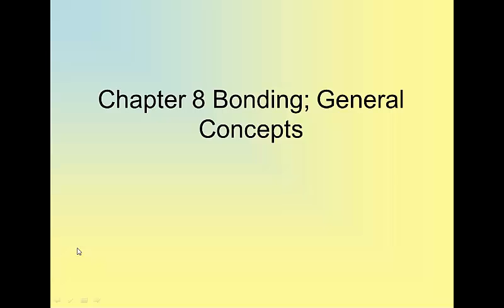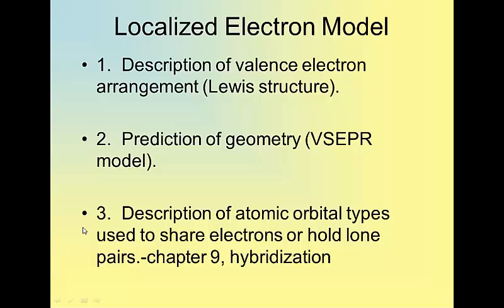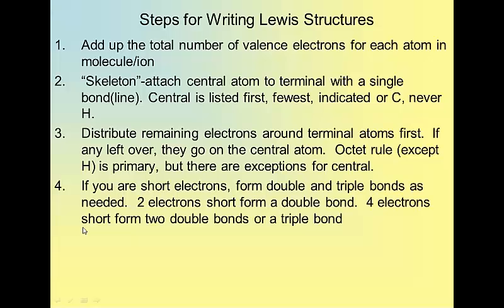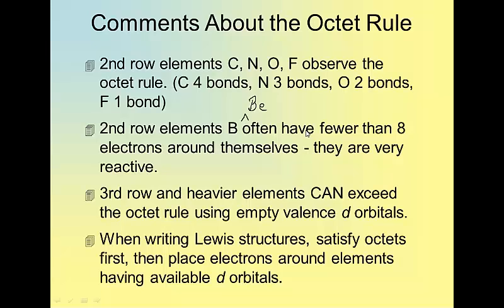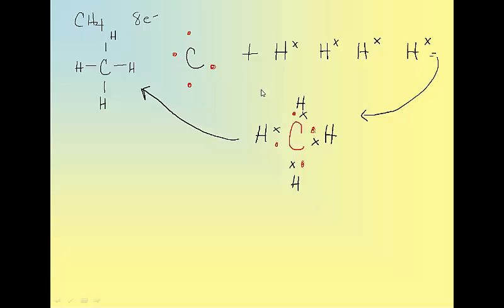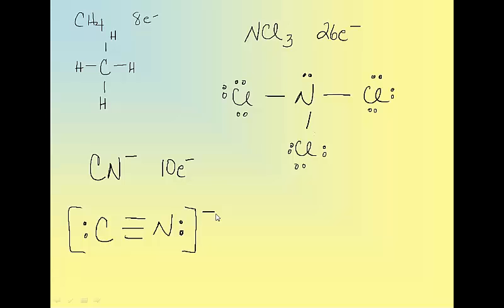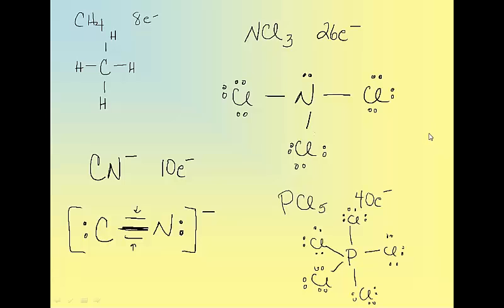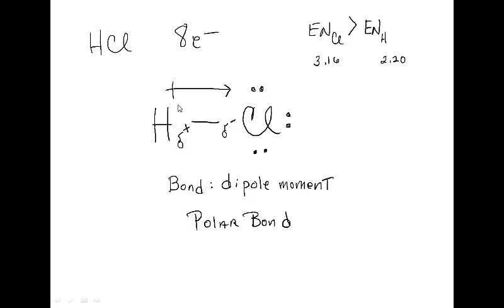AP Video 3 Chapter 8 Lewis Structure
Video covers how to draw Lewis Structures for Molecular compounds. Educational Videos for all levels of chemistry